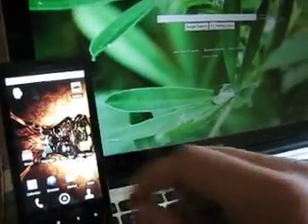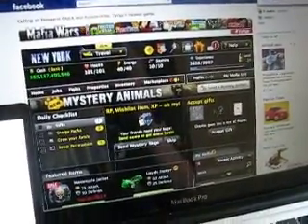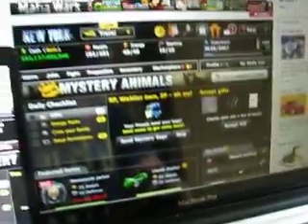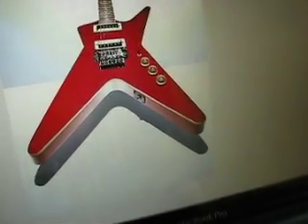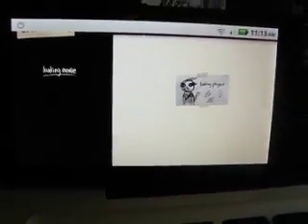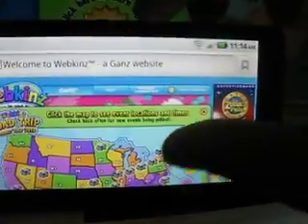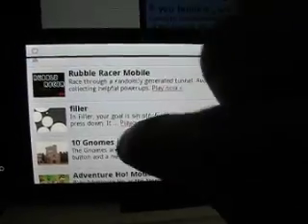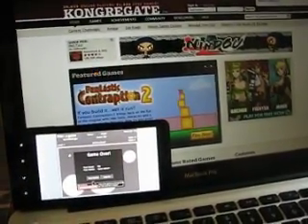Flash 10.1 on Droid X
Flash Demo